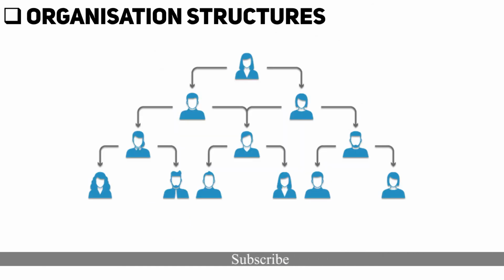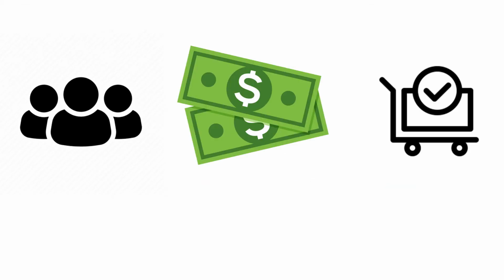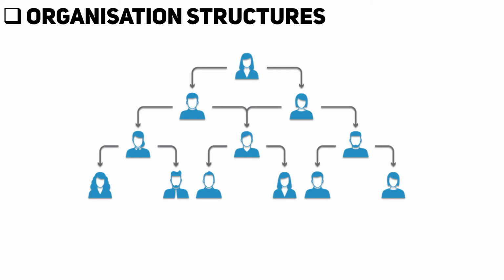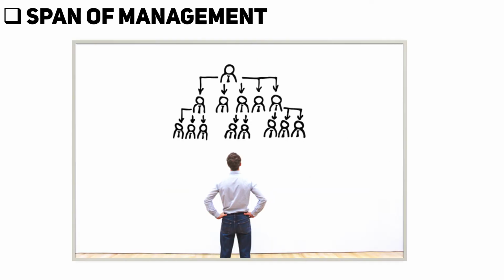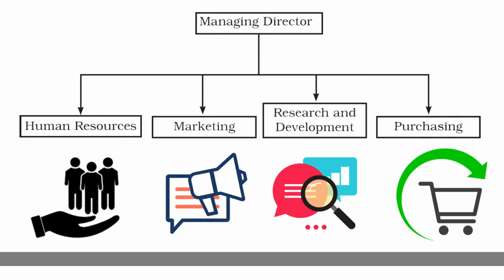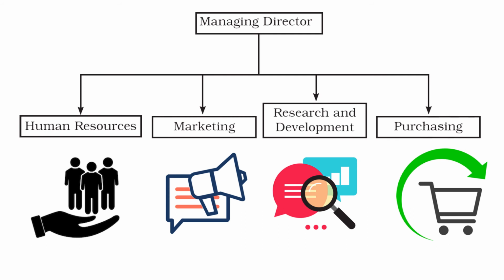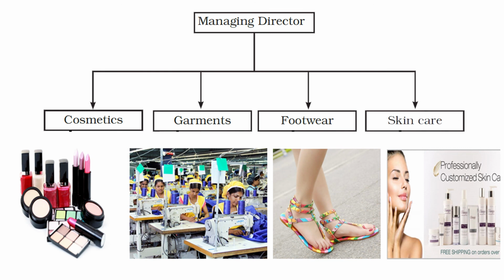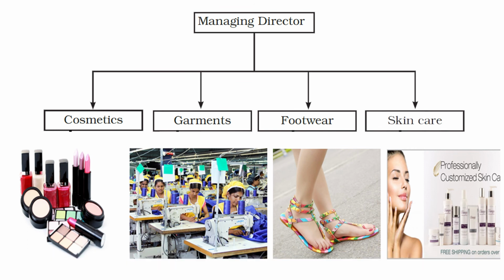🔴 5.4 Meaning and Types of Organisation Structures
welcome back to the series of
business studies chapter -5 Organising
in this video we are going to learn about meaning of Organisation Structures  and Types of meaning of Organisation , Meaning of Functional structure and
, Meaning of  Divisional structure
By the way this is OBC online business class Class12 PUC BusinessStudies # Accountancy 👇Join our OBC✉️Telegram Channel

A/c name: SUSHANTH KUMAR N,
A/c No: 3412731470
IFSC code: KKBK0008062
Bank: KOTAK MAHINDRA BANK
Branch: YESHWANTHAPURA BRANCH
UPI No: 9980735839 (PhonePe, Google Pay)

Team OBC-ACADEMY